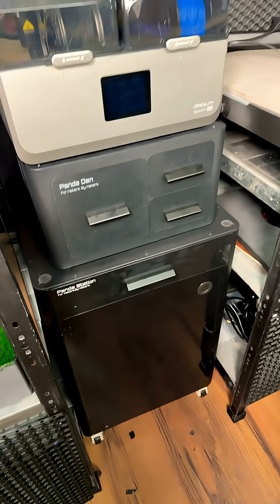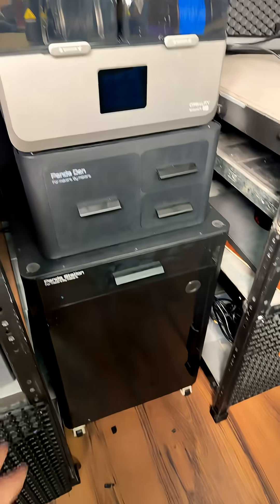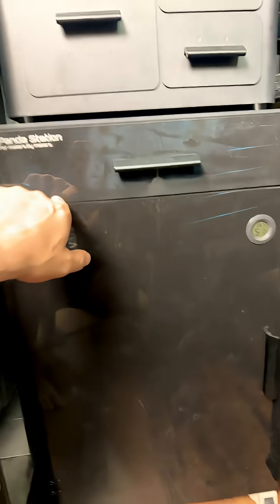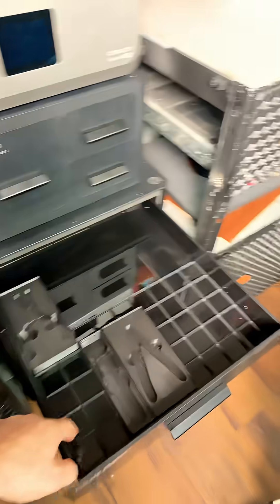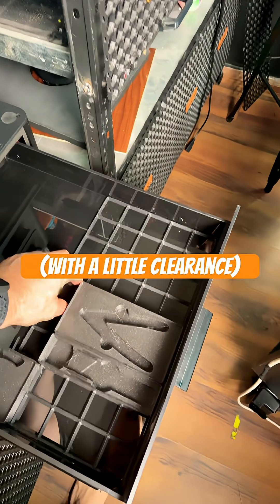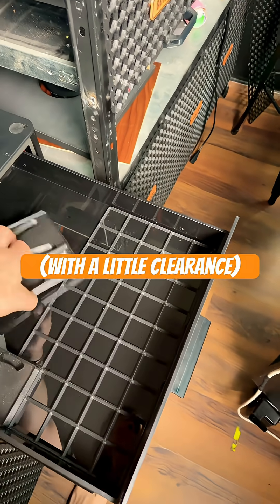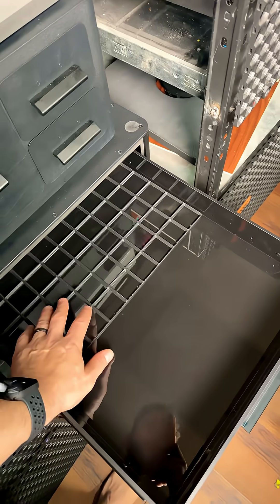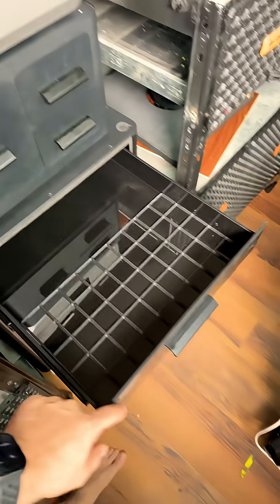When 3D Printer Companies Actually LISTEN!